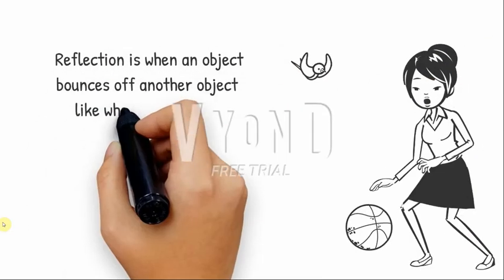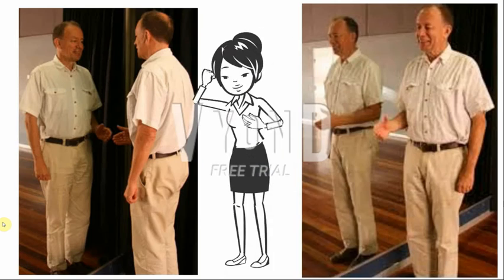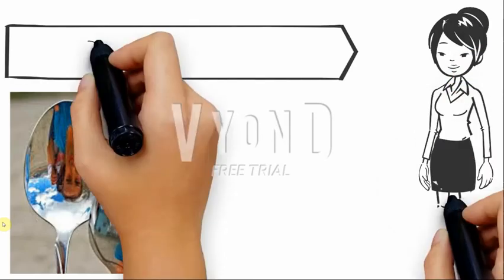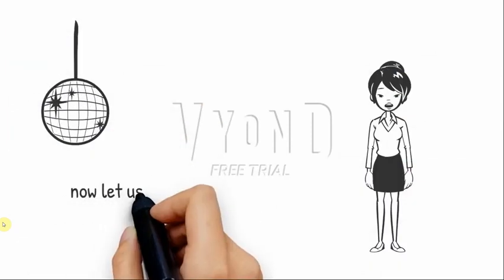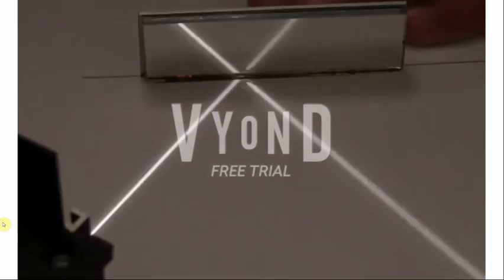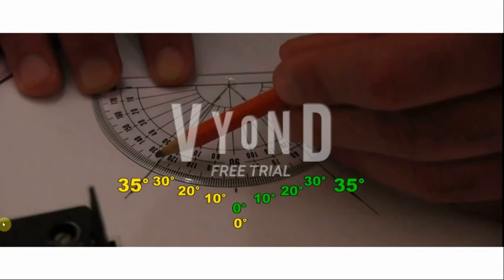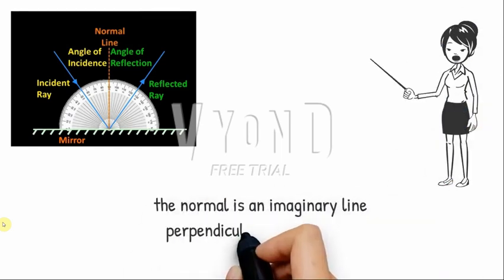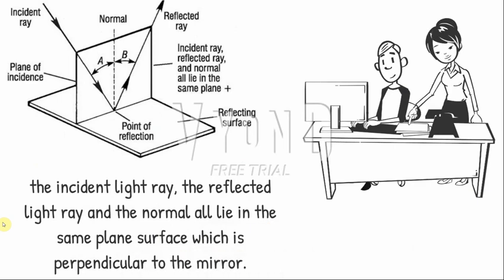Images formed by plane mirrors laws of light reflection